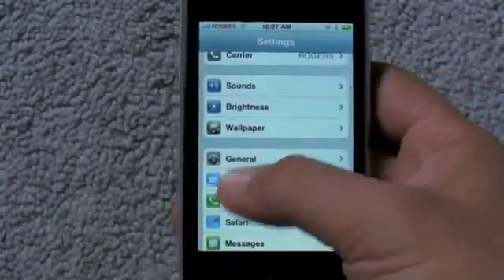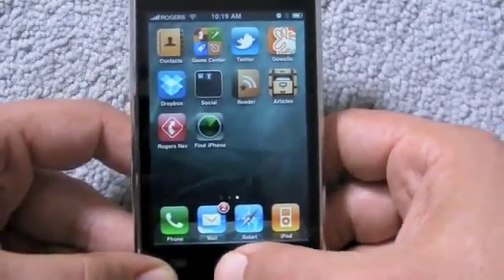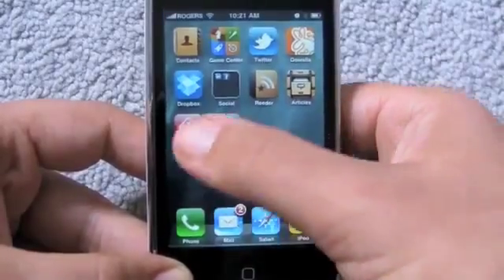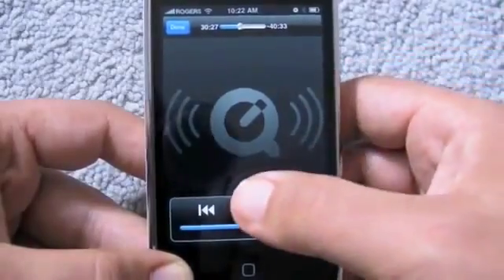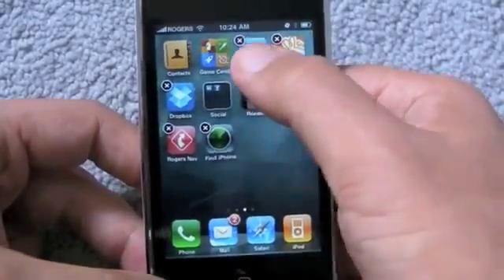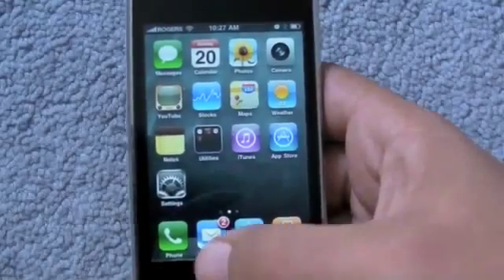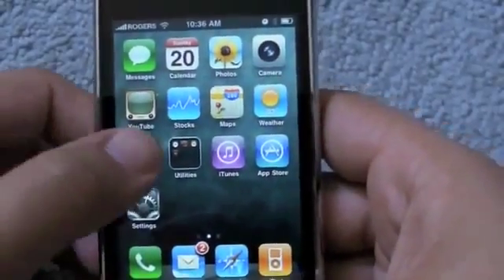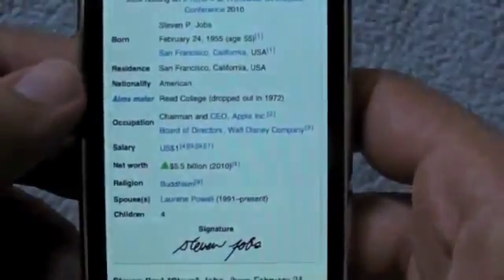iPod Phone iOS4